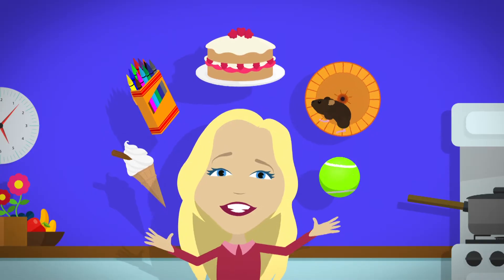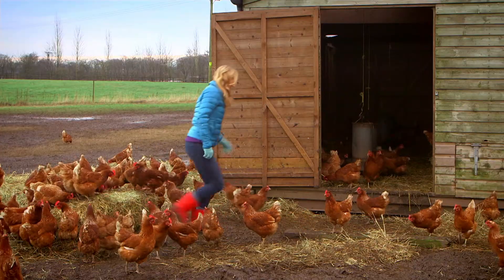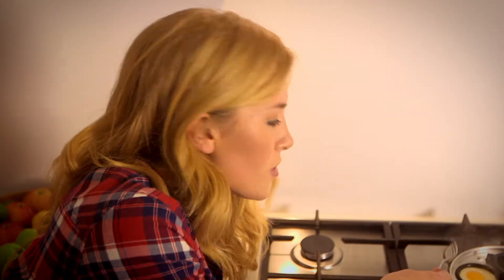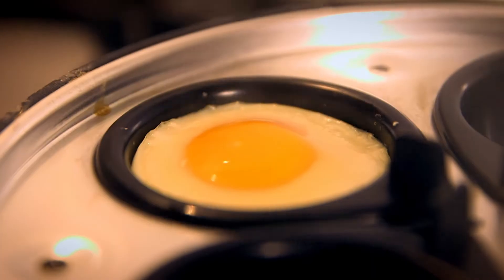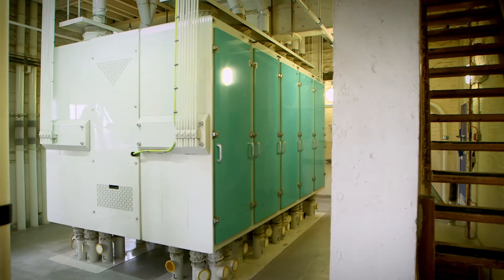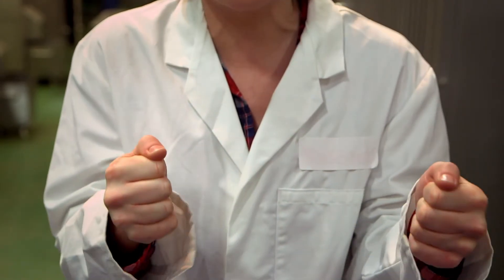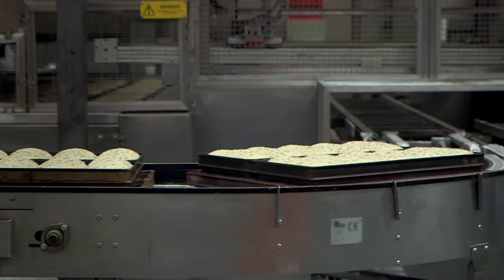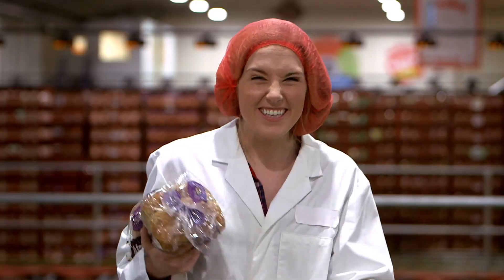Eggs and Bread | Maddie's Do You Know? Series 1, Episode 20 - Full Episode! 👩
Maddie is making breakfast in the kitchen. She visits a farm to see where eggs come from and uses a camera to show why eggs change colour when they're cooked. Maddie visits a mill to see how kernels of wheat are ground and turned into flour.